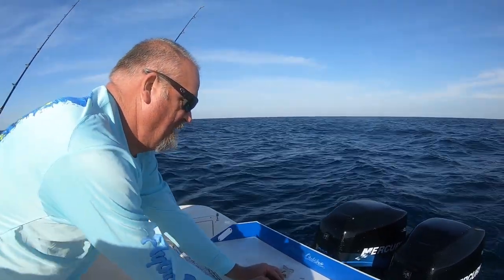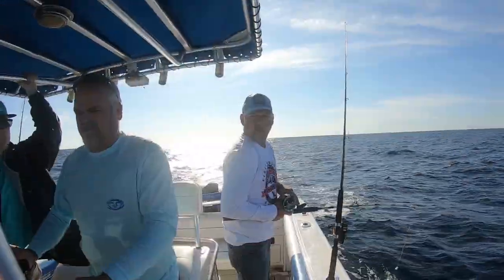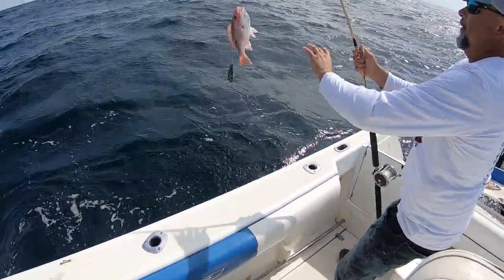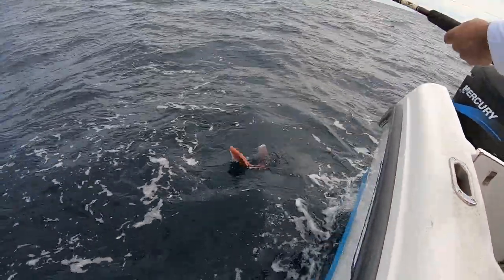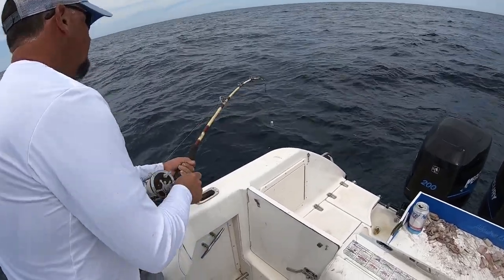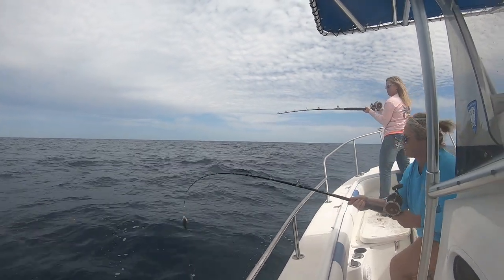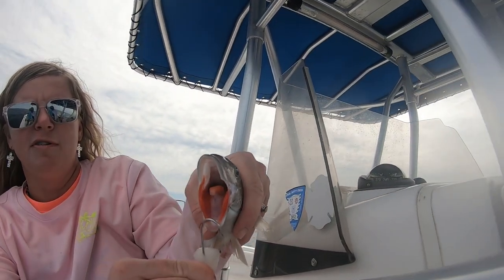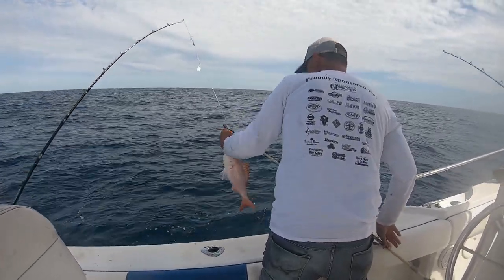Good OFFSHORE FISHING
Let us take you on a 50 mile virtual offshore fishing adventure off the coast of Beaufort, South Carolina! We'll show you some action packed fishing!

30 Pcs Spiral Hair Ties
Hurricane Two Ring Wire Crab Net
Eagle Claw Two-Ring Crab Net
KUFA Casting Crab Trap Net
5 Foot Wood Crab Net 12” Bag
Non-Lead Sinking Line for Crab Trap, Lobster Trap, Prawn Trap
5 RotoMetals 1.5 Pound Crab Pot Zinc Anode
Stainless Steel Hog Rings Crab Pots/Cages/Traps
14 Pc Seafood Tools Set 6 Crackers 7 Forks Storage Bag
19 Pc Seafood Tools Set 6 Crackers 6 Shellers 6 Forks/Picks Scissors Storage Bag
22 Pc Seafood Tools Set 4 Crackers, 4 Shellers, 6 Forks, 4 Sauce Cups 4 Mallets
6 Bellemain Porcelain Ramekins
Double Decker Collapsible Beach Cart Wagon Red
Sperry Womens Saltwater Boots Tan/Dark Brown
JBU Womens Garden Rain Shoe
Sloggers Womens Waterproof Rain Shoe
Clarks Womens Breeze Sea Flip Flop Black Pink
Nike Women’s Ultra Comfort 3 Thong Sandal Black Pink
Fortress FX-16 Marine Aluminum Anchor 10 lb
Norestar 10 lbs Mushroom Anchor
Minnow trap
Hurricane Hur 91A 40 Inch Aluminum Fish Ruler